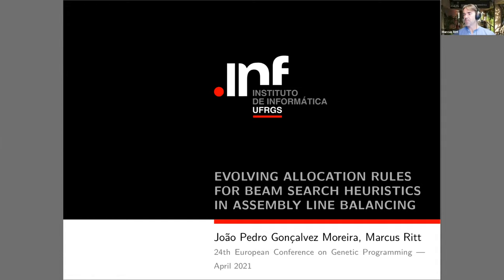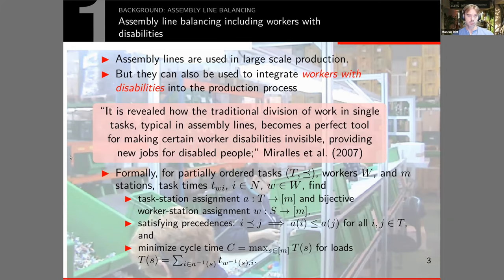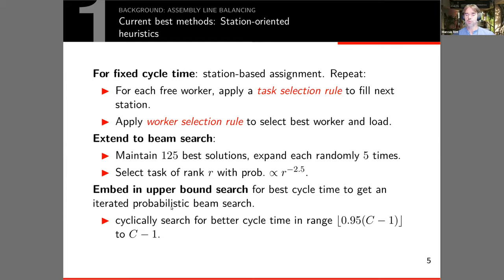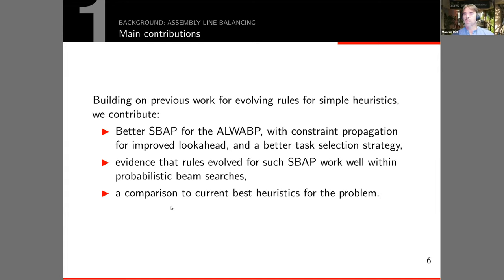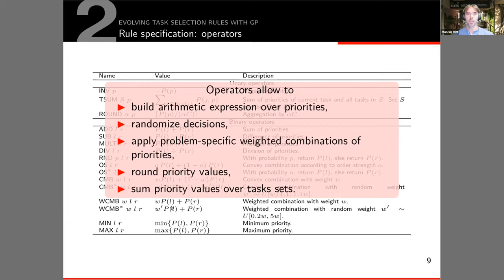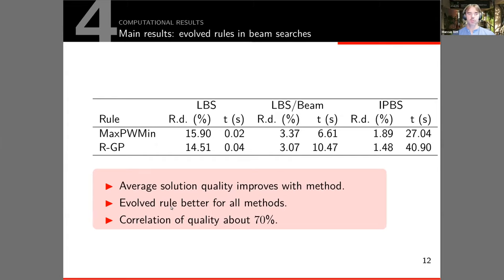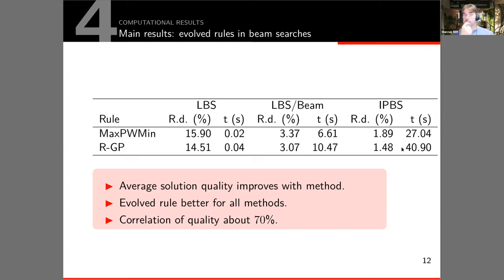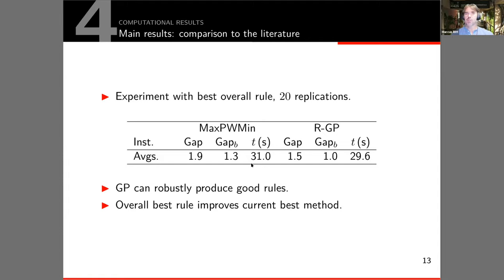Marcus Ritt- Evolving allocation rules for beam search heuristics in assembly line balancing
AUTHORS: João Pedro Gonçalves Moreira and Marcus Ritt

PAPER TITLE: Evolving allocation rules for beam search heuristics in assembly line balancing

SESSION CHAIRS: Nuno Lourenço and Eric Medvet

ABSTRACT: We study the evolution of rules that define how to assign tasks to workstations in heuristic procedures for assembly line balancing. In assembly line balancing, a set of partially ordered tasks has to be assigned to workstations. The variant we consider, known as the assembly line worker assignment and balancing problem (ALWABP), has a fixed number of machines and workers, and different workers need different times to execute the tasks. A solution is an assignment of tasks and workers to workstations satisfying the partial order of the tasks, and the problem is to find a solution that maximizes the production rate of the assembly line. These problems are often solved by station-based assignment procedures, which use heuristic rules to select the tasks to be assigned to stations. There are many selection rules available in the literature. We show how efficient rules can be evolved, and demonstrate that rules evolved for simple assignment procedures are also effective in stochastic heuristic procedures using beam search, leading to improved heuristics.